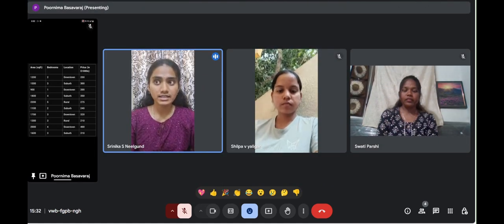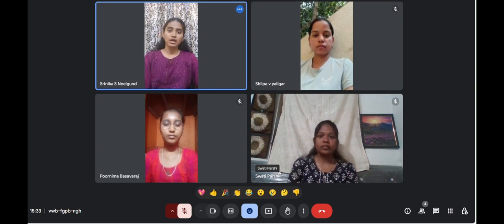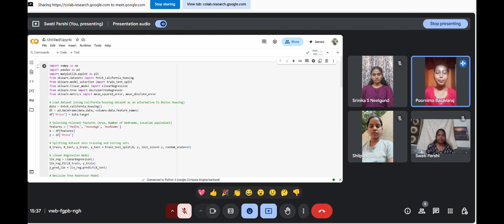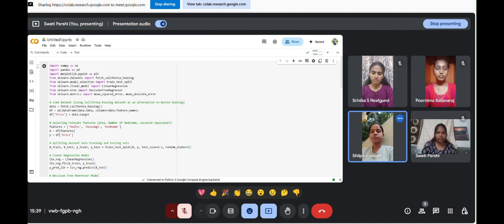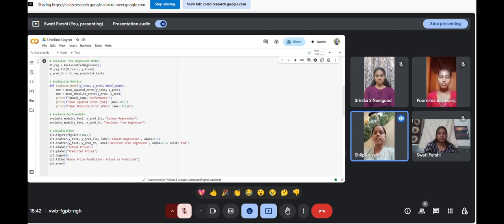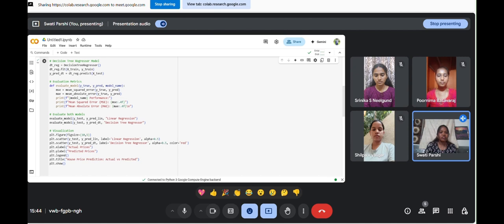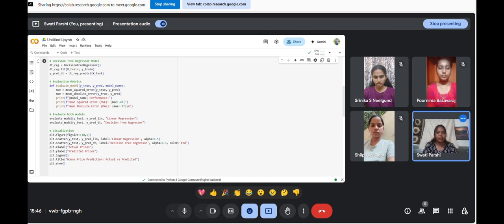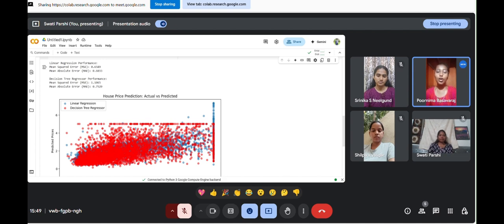7 April 2025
Course Code: UE23CS2401
Topic: Linear Regression and Decision Tree for House Price Prediction